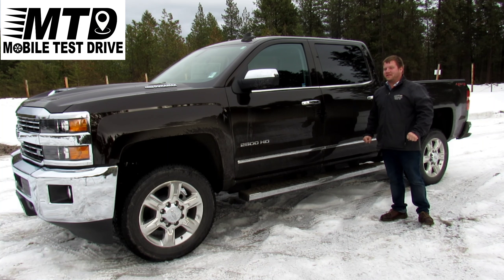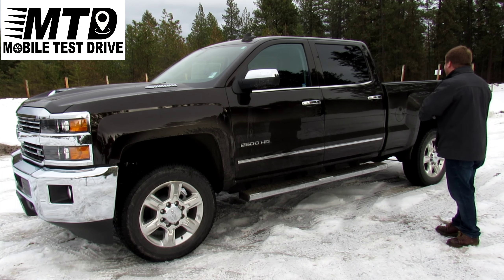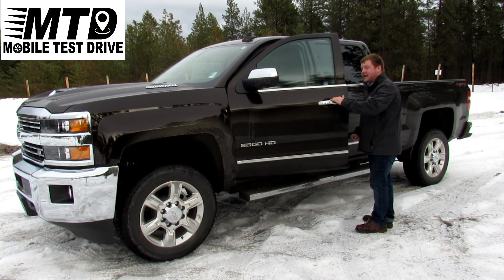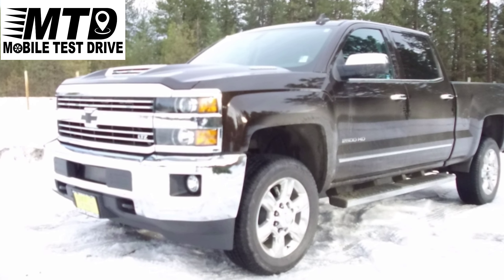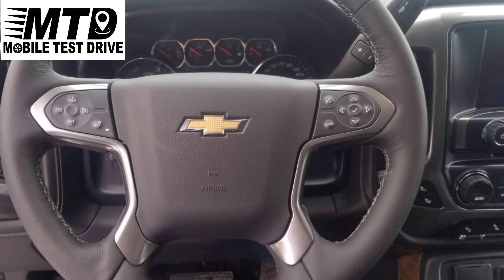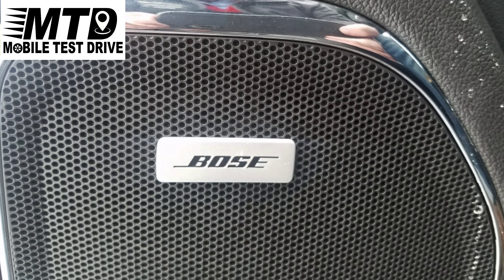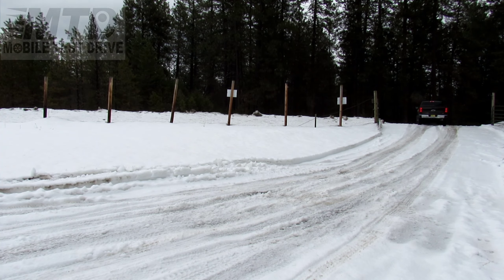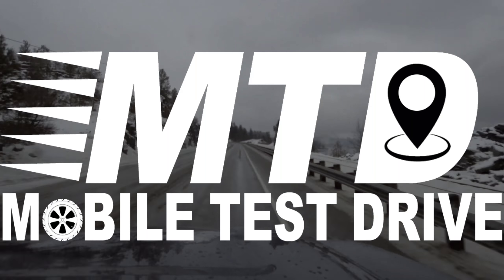2018 silverado 2500 duramax LTZ